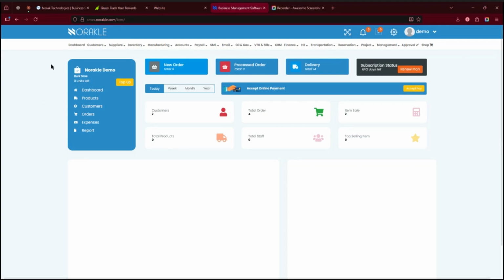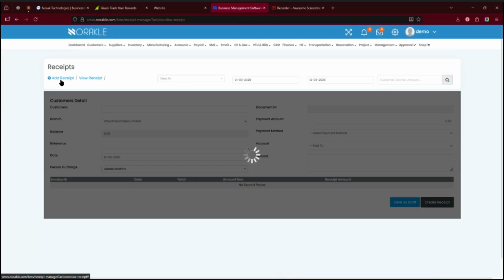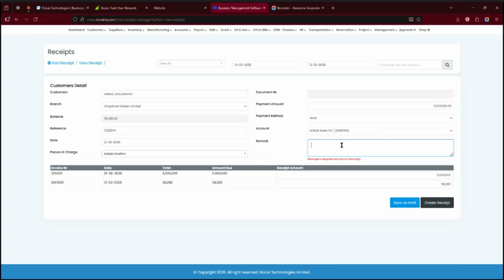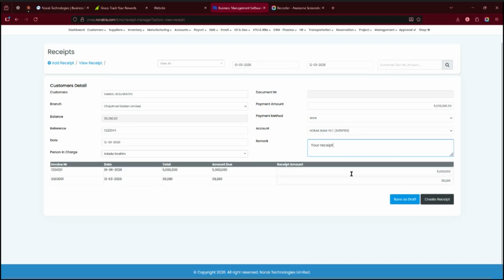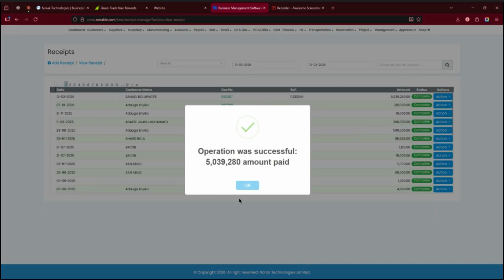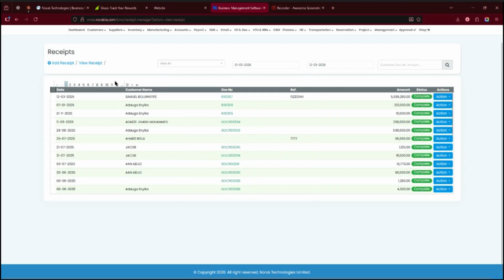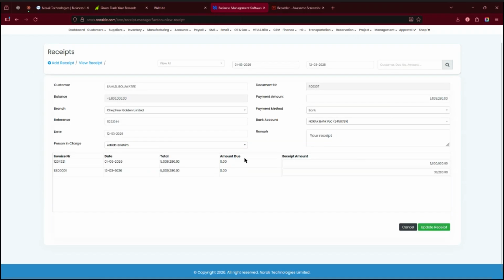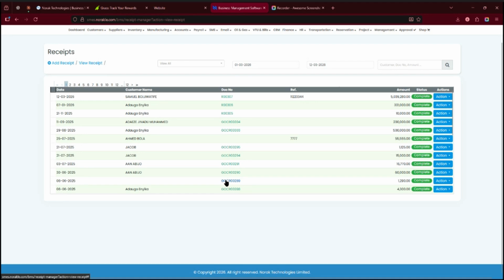HOW TO CREATE RECEIPT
How to create a new receipt, linking receipts to invoices or payments, reviewing and saving receipts.